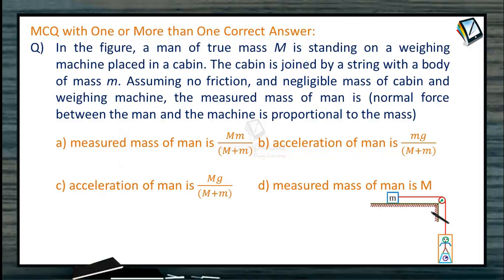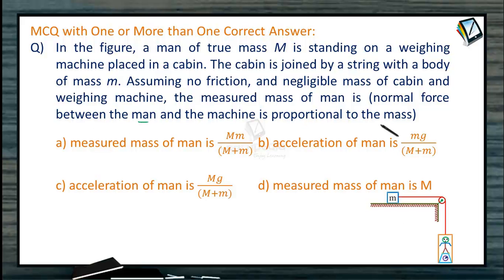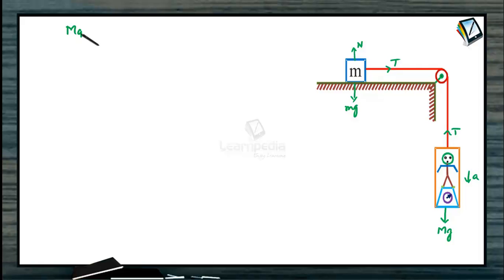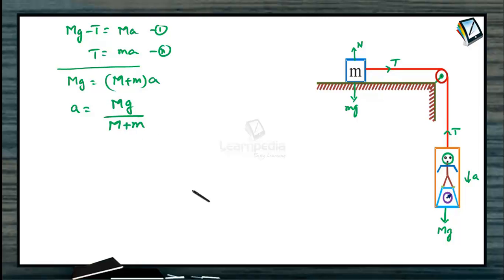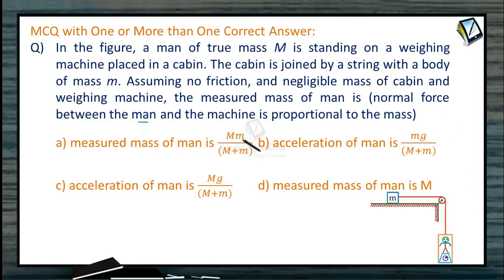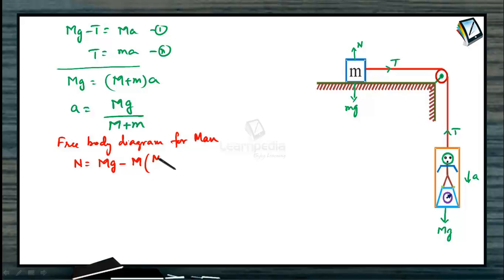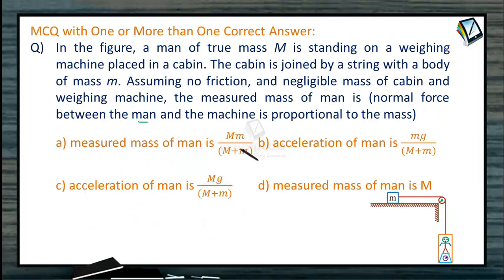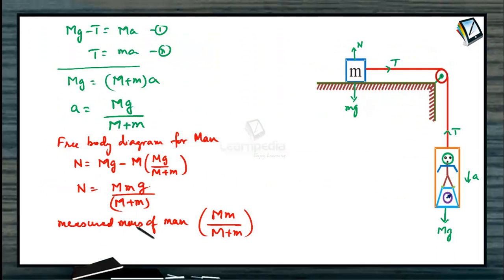NEWTONS LAW OF MOTION ADVANCED 7